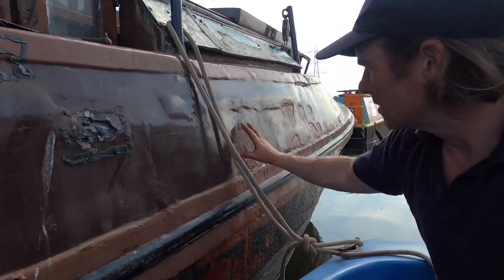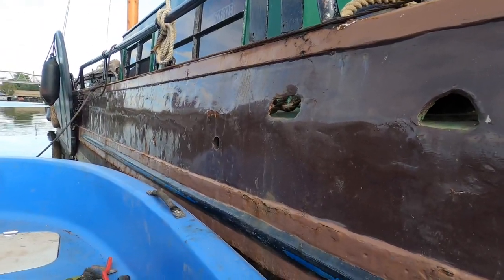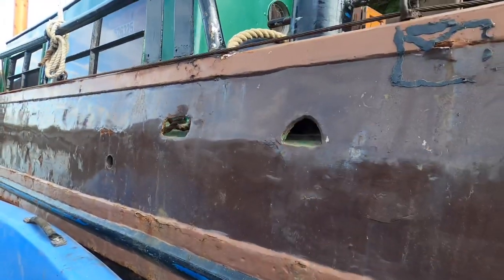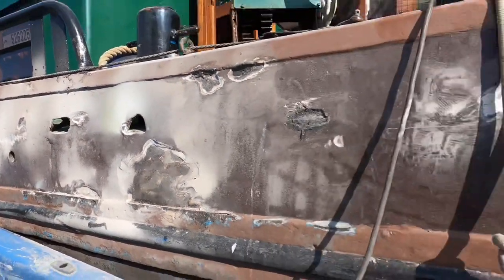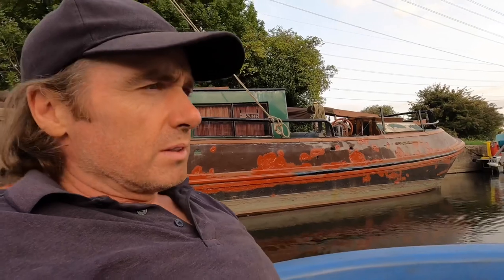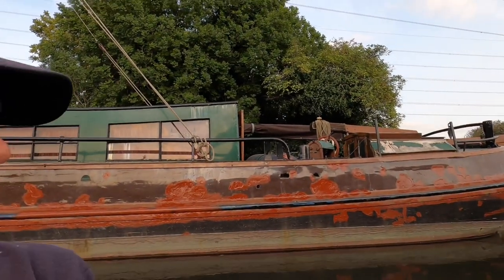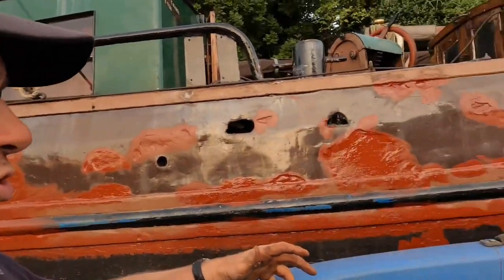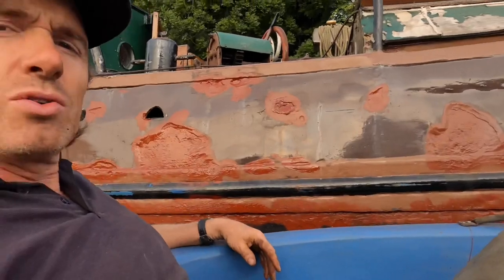Dutch Barge Linda #18 Painting and musings and DEATH!!!! (my drill dies)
I’ve been away, Halloween story telling for the last week or so. I want to catch up to the present and do the videos as weekend roundups.
Now that were heading towards lock down I should get caught up.
Anyway, I do a bit of painting!